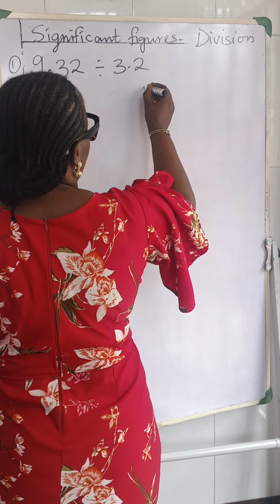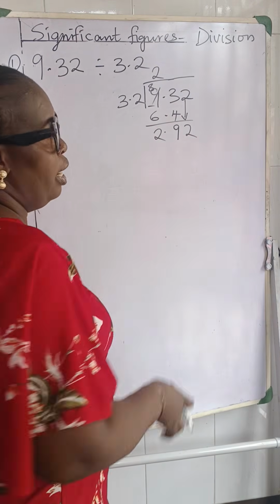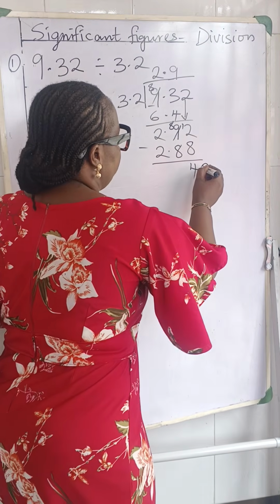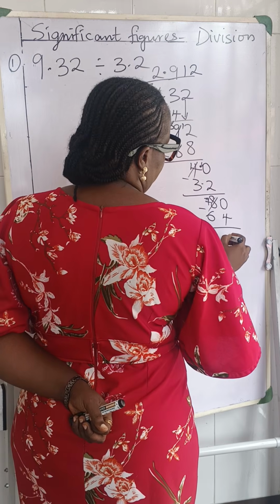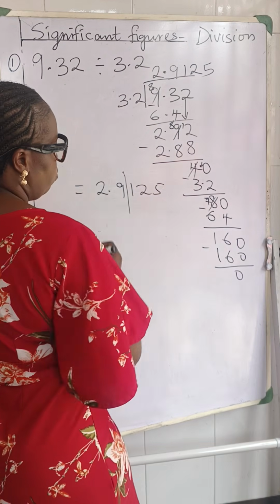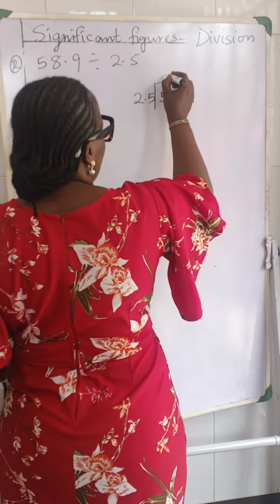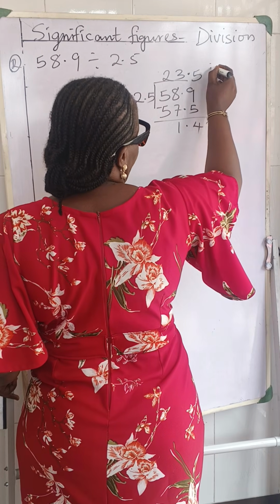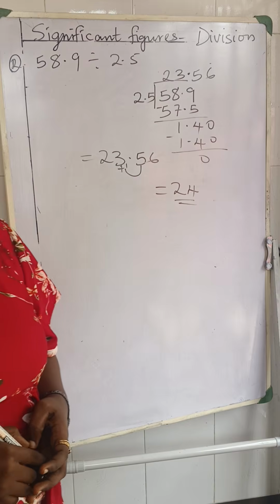Significant figures - Division @ChiomaAngela-w1c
When multipling/ dividing with significant figures, the answer should have the same number of significant figures as the limiting term. Here the limiting term is the number  with the least number of significant figures from your initial question.